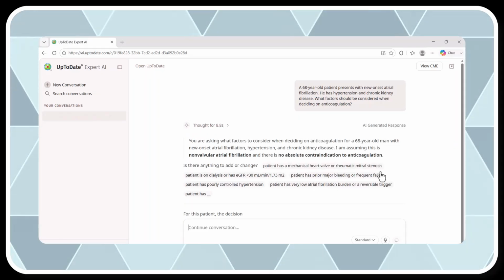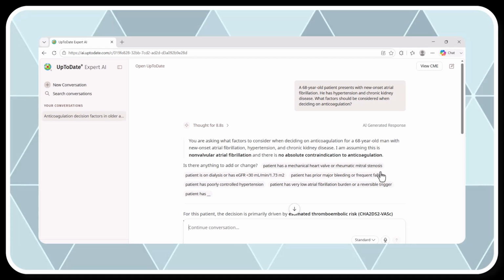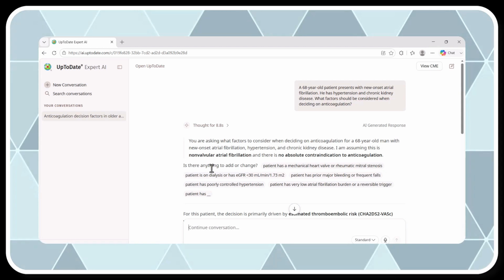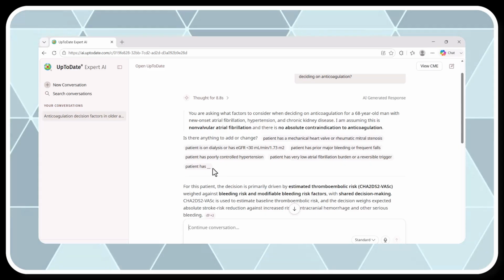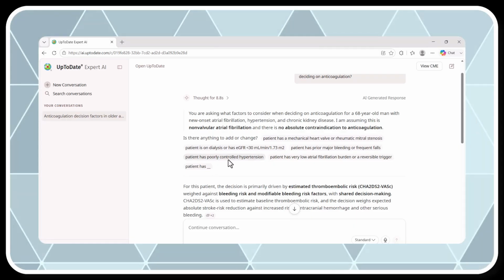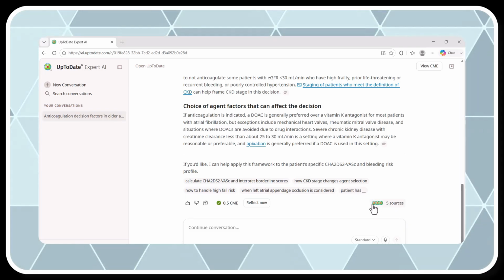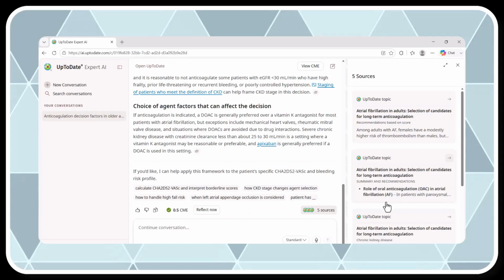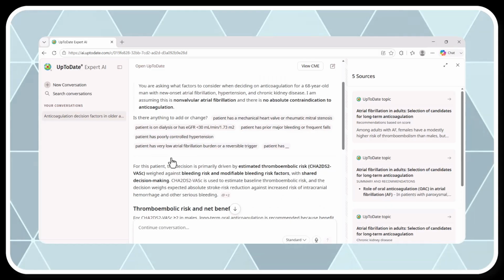UpToDate Expert AI: New AI Feature Explained | Complete Tutorial & Clinical Case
Discover the new UpToDate Expert AI feature in this step-by-step tutorial.

In this video, I demonstrate how UpToDate Expert AI handles a real-world clinical question using a case of a 68-year-old patient with new-onset atrial fibrillation, hypertension, and chronic kidney disease.

You'll see how Expert AI:

• Understands and restates the clinical question
• Identifies important clinical assumptions
• Highlights information that may need clarification
• Asks "Is there anything to add or change?"
• Allows the clinical scenario to be refined
• Provides a clinical response based on the updated information
• Helps users explore the supporting UpToDate clinical content

This tutorial is designed for doctors, medical students, residents, pharmacists, healthcare professionals, and anyone interested in medical AI and clinical decision-support tools.

The video also explains why reviewing the assumptions and underlying clinical information is important when using AI for clinical questions.

⚠️ Important: UpToDate Expert AI is a clinical information and decision-support tool and should not replace professional clinical judgment. Always evaluate AI-generated information in the context of the individual patient and review relevant supporting clinical information.